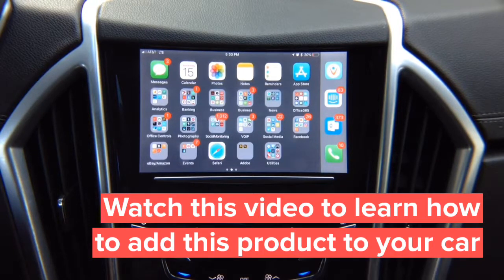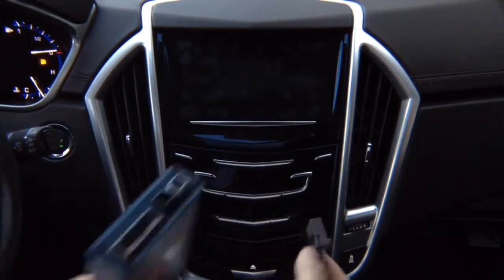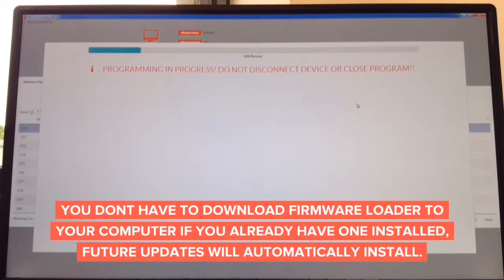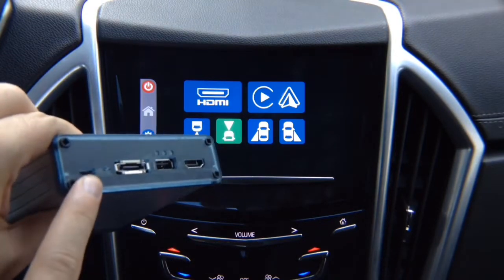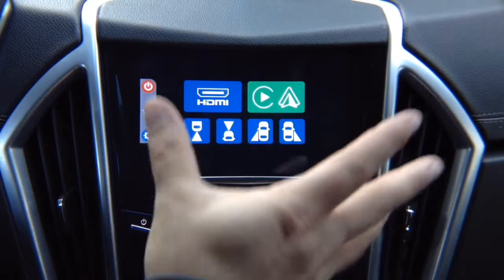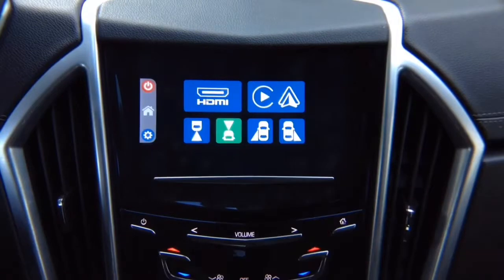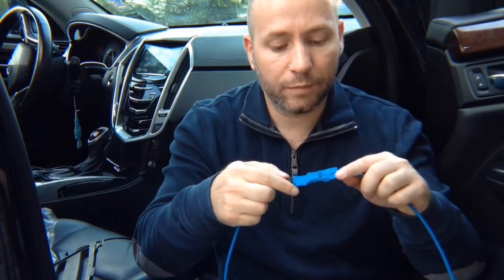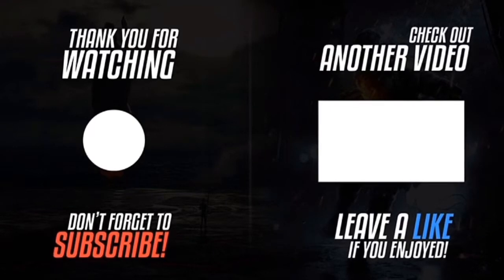Cadillac ELR CUE Projection Cadillac MirrorLink HDMI Input Smartphone Mirroring Video DVD HDMI Input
NavTool Video Interface for Cadillac ELR CUE Projection MirrorLink with or without factory navigation 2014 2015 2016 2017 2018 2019 Smartphone Mirroring, Apple Carplay, Android Auto, Multiple Camera Switching, Navigation Upgrade. - All NavTool products are 100% Made In The USA - Compatible vehicles with just color screen or navigation.

Compatible vehicles with Cadillac ELR